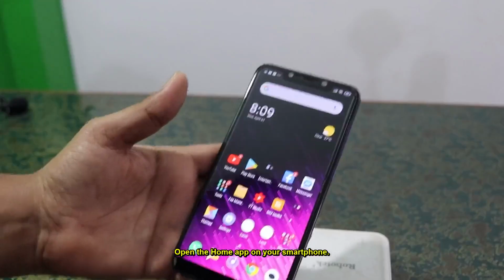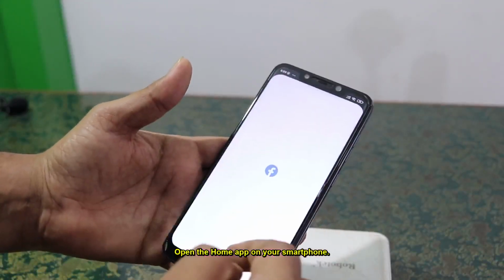How to disable Philips Hue motion sensor alerts in Home app - Step By Step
In this step-by-step tutorial, learn how to disable Philips Hue motion sensor alerts in the Home app effortlessly. Whether you're looking to reduce notifications or customize your smart home experience, we've got you covered! Follow our easy instructions and take control of your smart lighting setup.